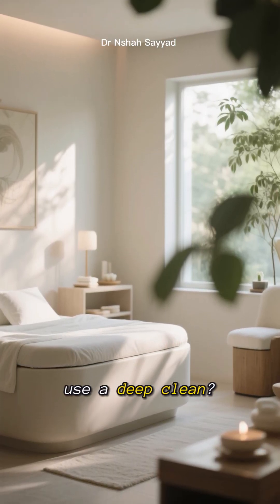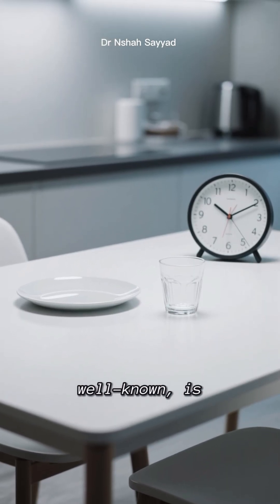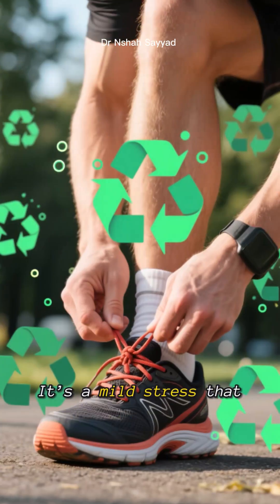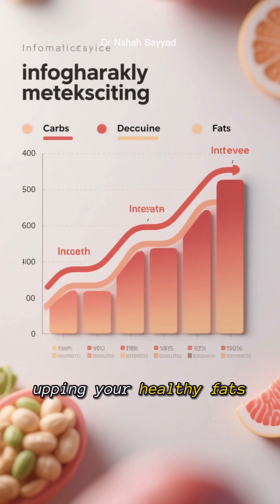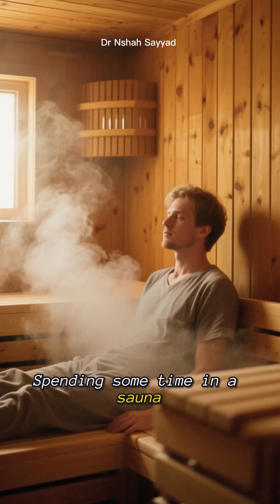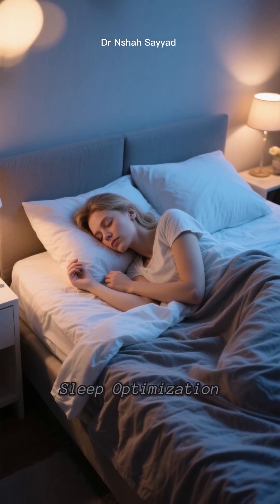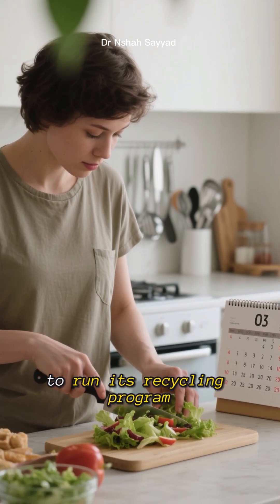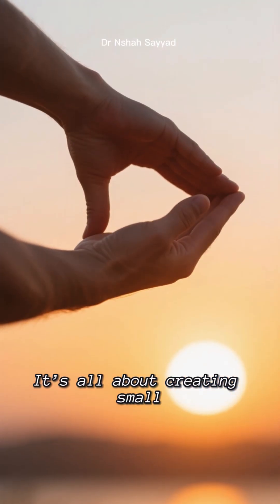10 Natural Ways to Trigger Autophagy | Science‑Backed Cellular Detox & Longevity Hacks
Your body has a secret self‑cleaning superpower called autophagy—literally “self‑eating.” It’s how your cells recycle damaged proteins, clear out dysfunctional mitochondria, and make room for fresh, healthy components. In this video, we’ll explore 10 natural, science‑backed ways to trigger autophagy—from intermittent fasting and exercise to polyphenol‑rich foods, saunas, and even cold showers.

You’ll learn:
- What autophagy is and why it matters for longevity, brain health, and metabolism
- How lifestyle choices like sleep, diet, and hormesis (good stress) activate cellular cleanup
- Practical, everyday examples you can try without extreme biohacking

Think of it as giving your cells a spring‑cleaning routine—so they can repair, recycle, and renew.

✨ If you’re curious about healthy aging, neuroscience, and evidence‑based wellness, this video is for you.